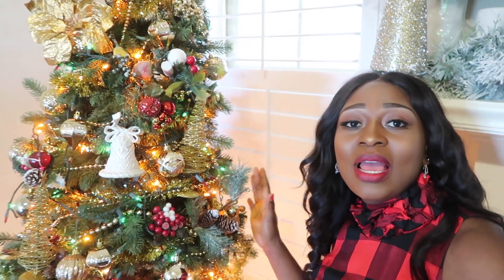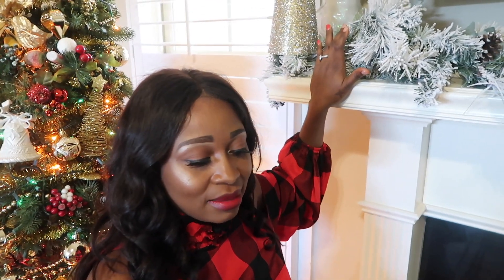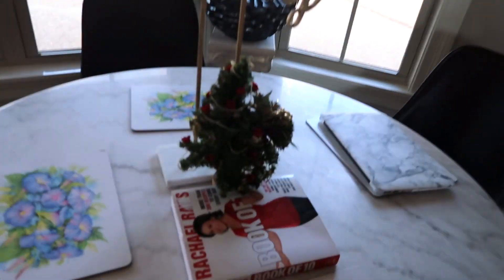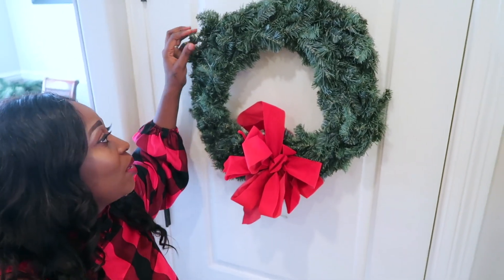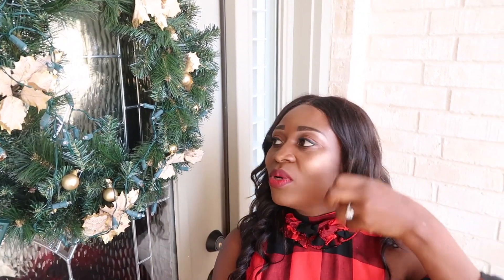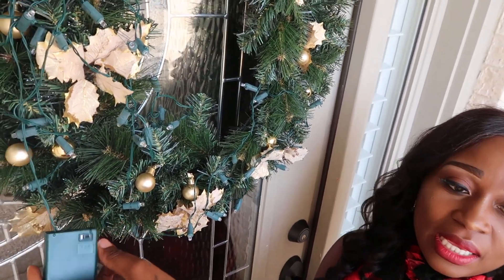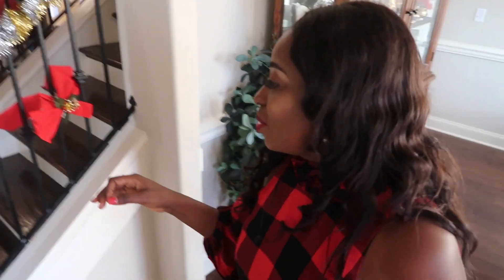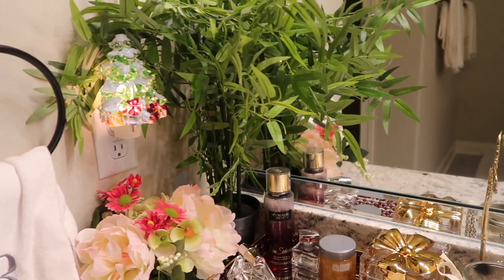VLOGMAS 2019 | OUR ENTIRE CHRISTMAS DECORATIONS 🎄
Hey Dolls in this video I will be sharing with you all our entire christmas decoration. Hope you find it interesting. Become part of the family by subcribing. Thank You